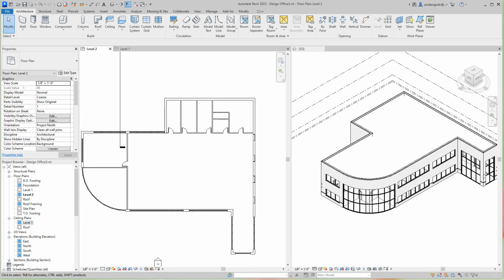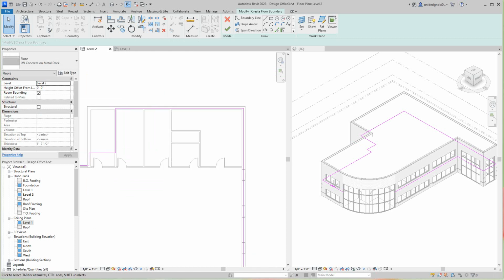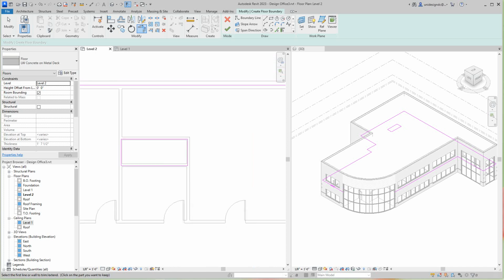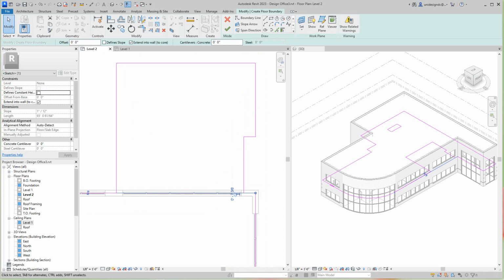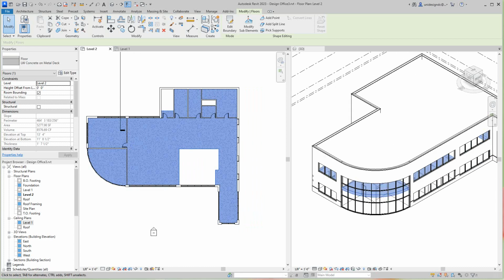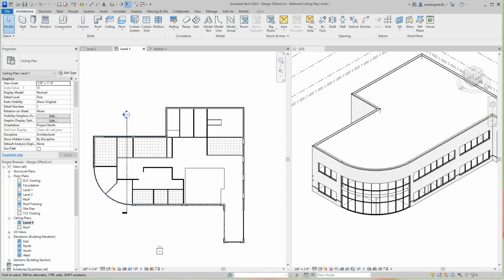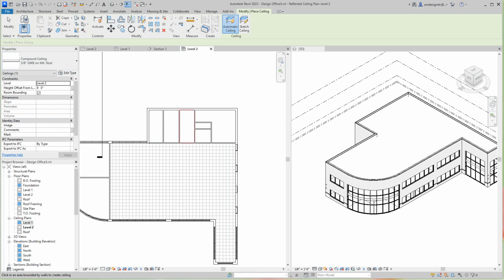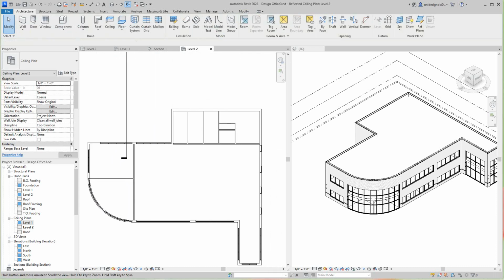Revit 2023 commercial project floor and ceilings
How to add floor opening and ceiling including opening in Revit 2023